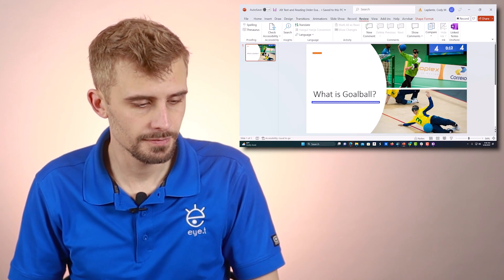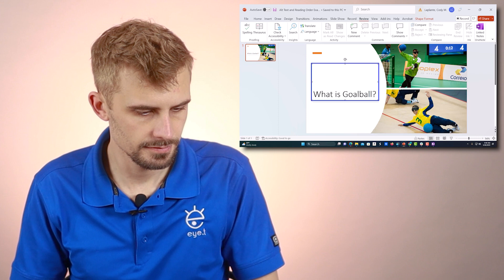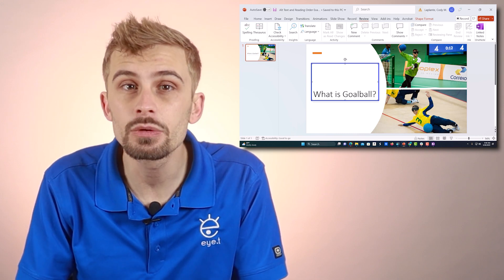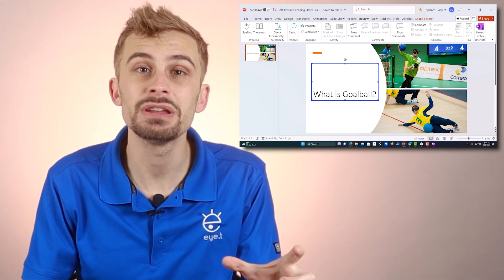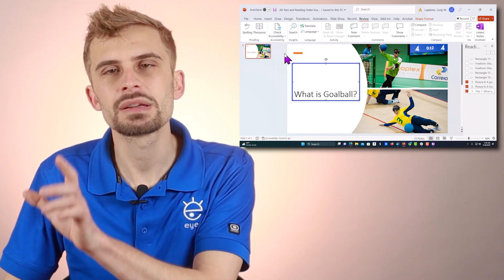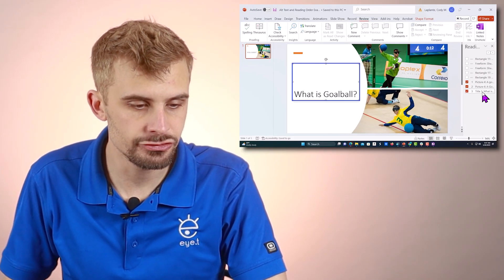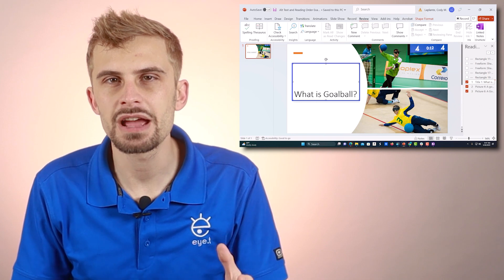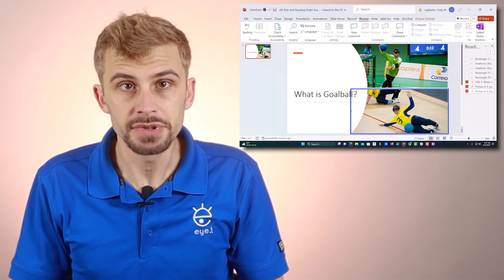PowerPoint Slide Order - Tech Tip Tuesday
Microsoft PowerPoint is an extremely useful tool for students, especially when it comes to making presentations. However, it can be a bit tricky to use at times due to its default settings, especially if you are a sceen reader user. By changing the slide reading order though, you can make it more accessible! Watch along to learn how you can get started!

Objective: I can make Microsoft PowerPoint more accessible by adjiusting the slide reading order.

Schedule a FREE consultation to learn more about the assistive technology that best fits your needs

Let us know if this skill didn't work for you by filling out this quick form